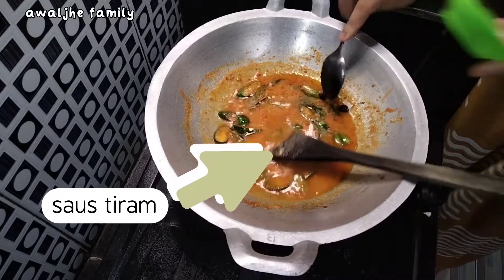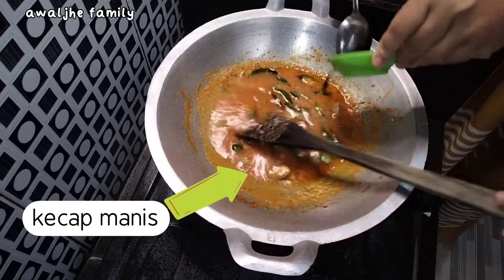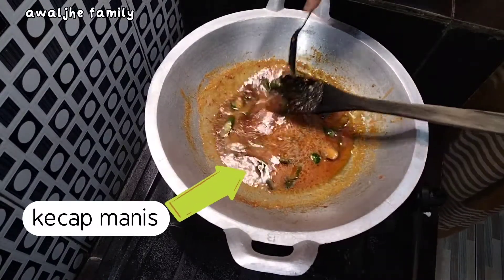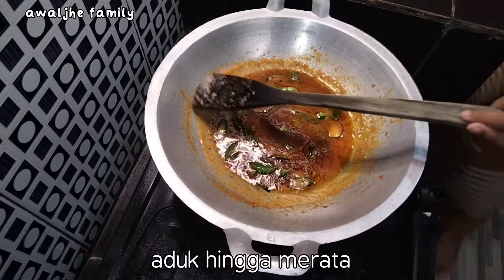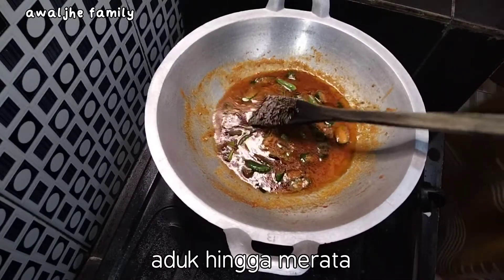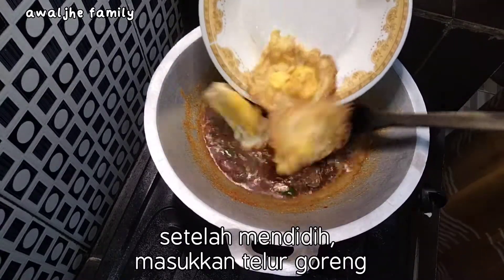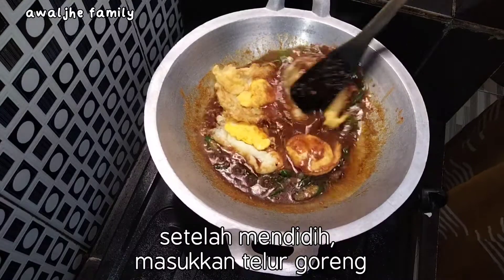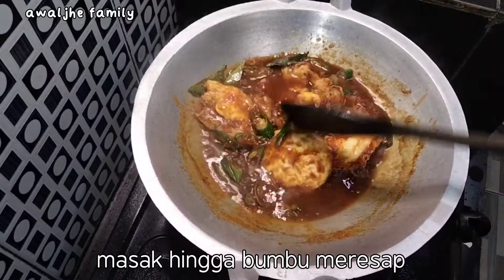RESEP TELUR CEPLOK BUMBU BALI SIMPLE DAN ENAK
Assalamualaikum.

Hay semuanya. Kali ini kami membuat telur ceplok dengan bumbu Bali. Masakan ini sangat sederhana akan tetapi bisa menghabiskan nasi sebakul. Apa lagi dengan adanya tambahan cabe hijau tambah mantap. Resep bumbu Balinya sesuai bumbu yang ada dirumah kami yah. Yuk membuatnya dirumah.

Berikut bahan - bahannya:
- 4 butir telur yang telah digoreng
- 2 sendok makan kecap manis
- 1 sendok makan saus tiram
- 1 sendok teh terasi udang bubuk
- 1 sendok teh lada bubuk
- 1 sendok teh kaldu bubuk atau sesuai selera
- 1 batang bawang daun
- 3 lembar daun jeruk
- 5 buah cabai hijau
Bahan bumbu halus:
- 4 siung bawang putih ukuran sedang
- 2 buah tomat
- 2 buah cabe merah

resep telur bumbu Bali
resep telur balado
resep telur bumbu kuning
resep telur kecap
resep telur bumbu merah
resep telur bumbu petis
resep telur bumbu kuning tanpa santan
resep telur bumbu
masak telur bumbu kuning
masak telur bumbu Bali
masak telur bumbu kecap
masak telur bumbu balado
masak telur bumbu rendang
masak telur bumbu kacang
masak telur bumbu kuning tanpa santan
masak telur bumbu sederhana
masak telur bumbu Bali instan
telur dadar
telur ceplok
telur gabus
telur kecap
telur gulung
telur ceplok balado
telur ceplok asam manis
semur tahu telur
resep telur ceplok kecap
resep telur ceplok balado
resep telur ceplok viral
resep telur ceplok asam manis
semur telur ceplok kecap
semur telur ceplok mata sapi
semur telur ceplok tahu
semur telur ceplok bumbu iris
telur ceplok bumbu kecap
telur ceplok kecap
telur ceplok viral
telur ceplok santan